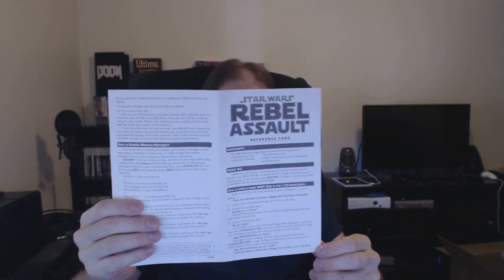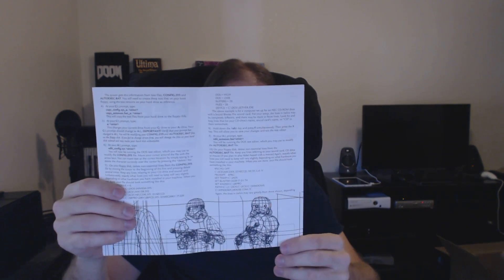6.4 Release, Star Wars: Rebel Assault - 2016/07/21 - LaunchBox Developer Sessions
Jason covers the latest new features added to LaunchBox, Big Box, and the LaunchBox Games Database, as well as takes a look at Star Wars: Rebel Assault from 1993.